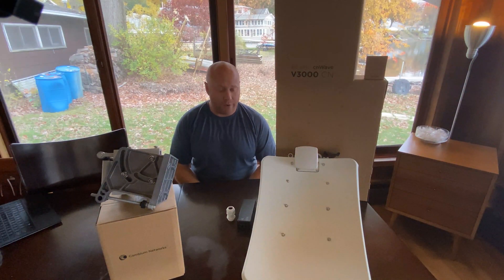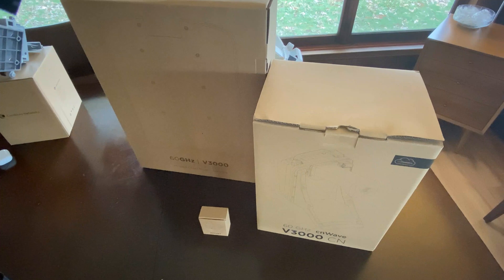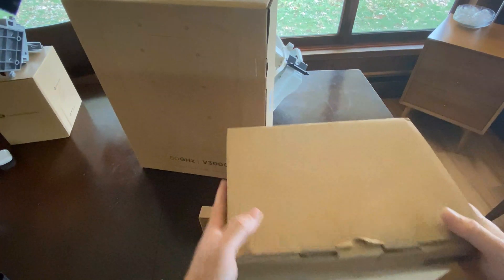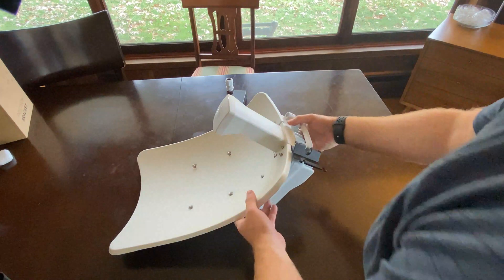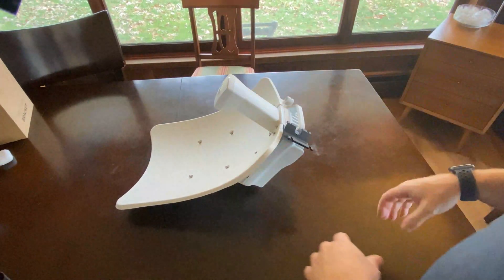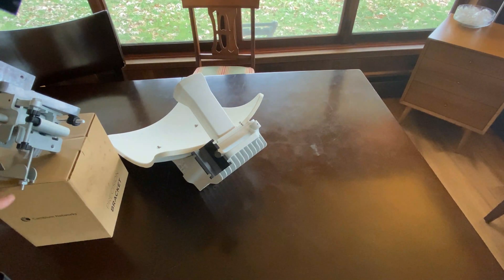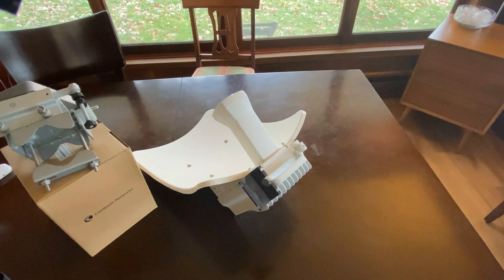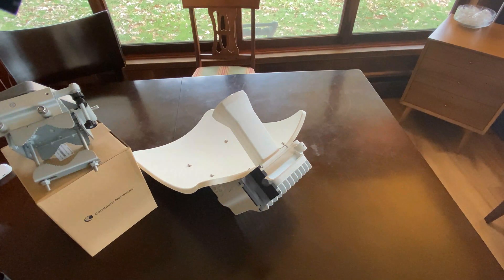Cambium 60 Ghz cnWave V3000 Unboxing - Long Range Multi Gig Radio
Cambium Networks was kind enough to send me a pre-production cnWave V3000 to review.